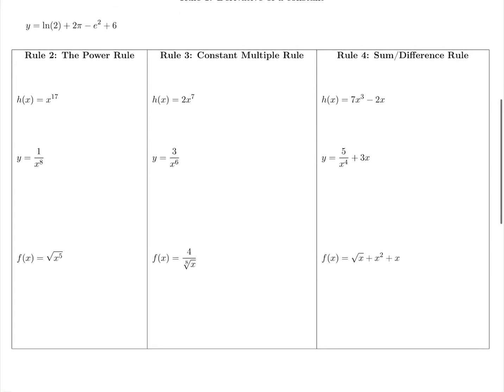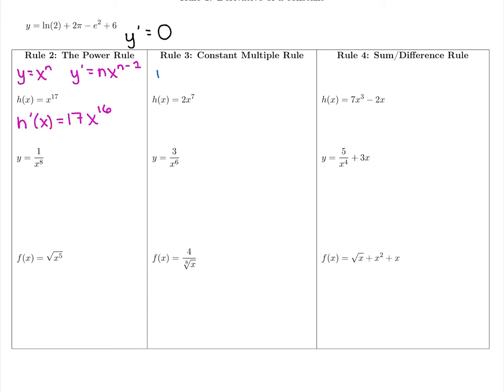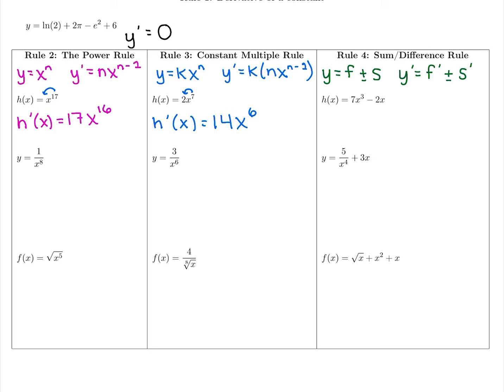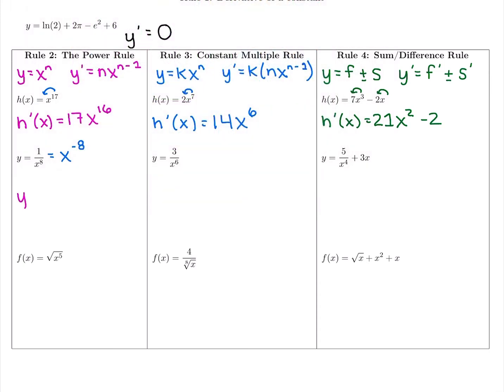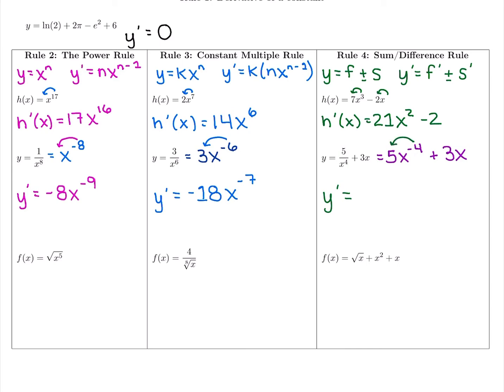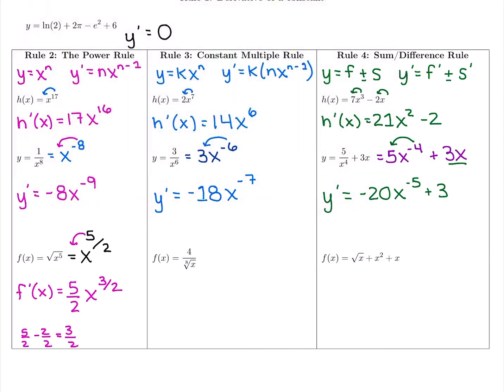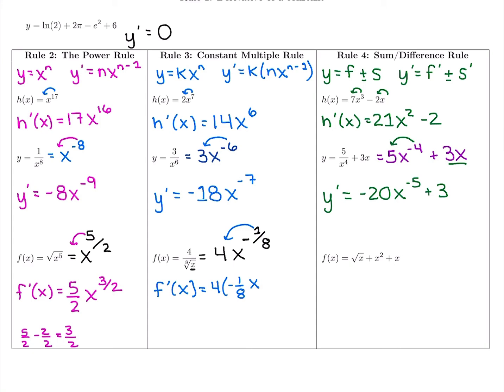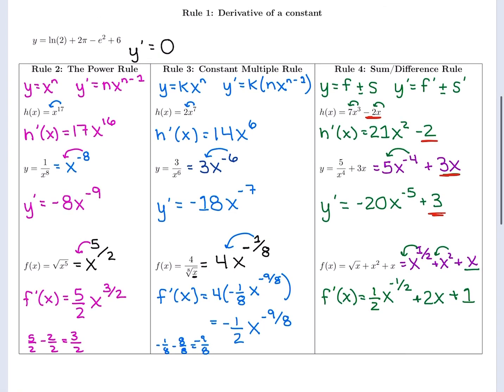Basic Derivatives-constant and power rule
Derivatives of a constant, power rule, constant multiple rule, sum/difference rule with algebra mixed in.